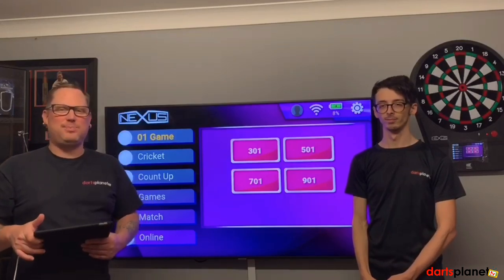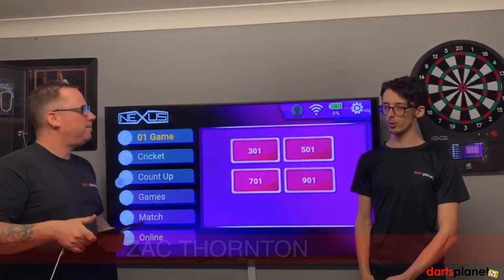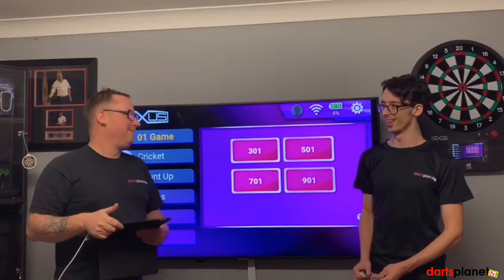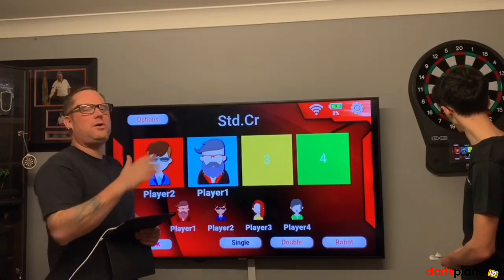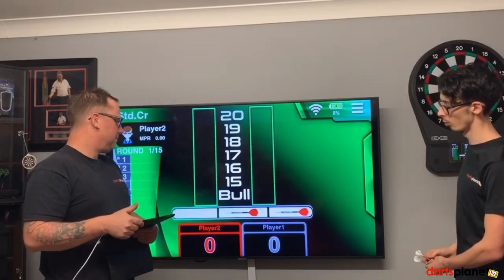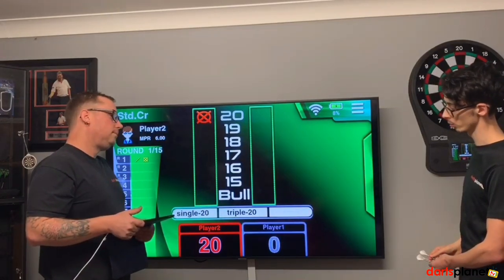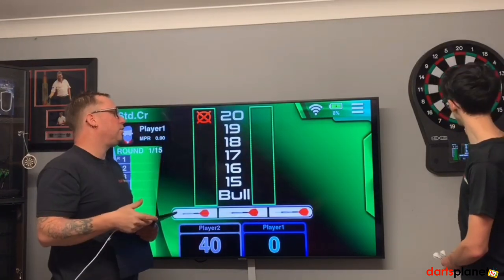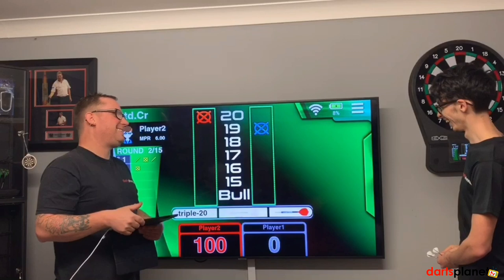TARGET NEXUS - HOW TO PLAY CRICKET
In this video, we take a look at how to play cricket on the Target Nexus Board. It's such an awesome game & very tactical. We also have a game, who wins? Gav or Zac.